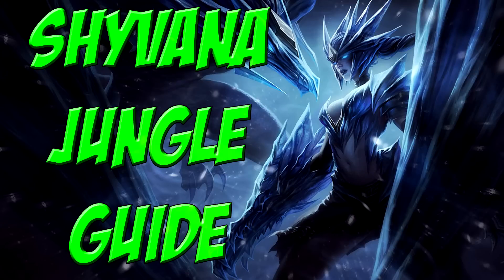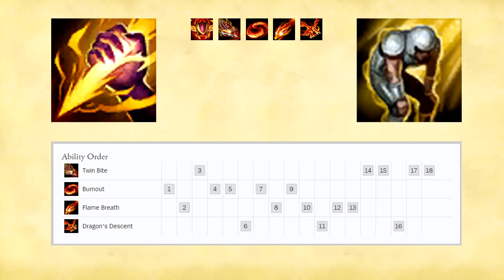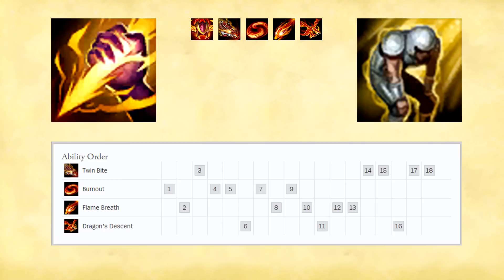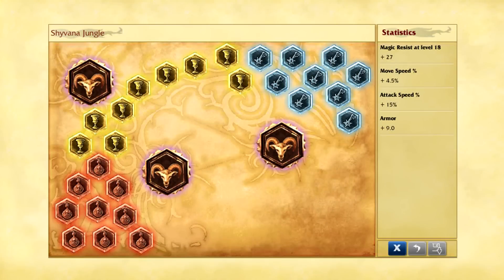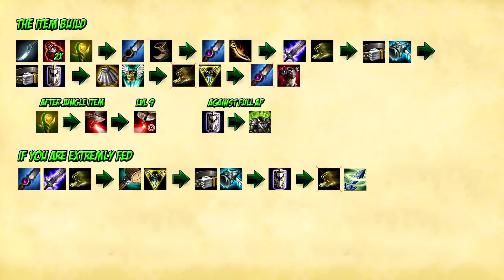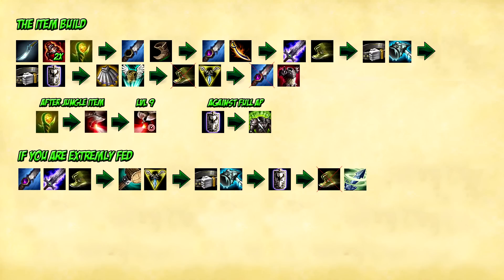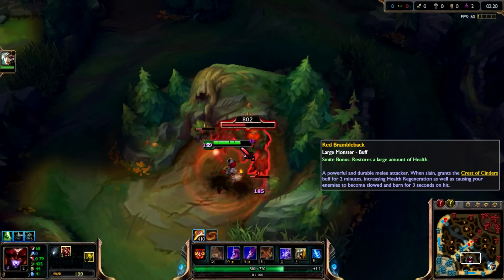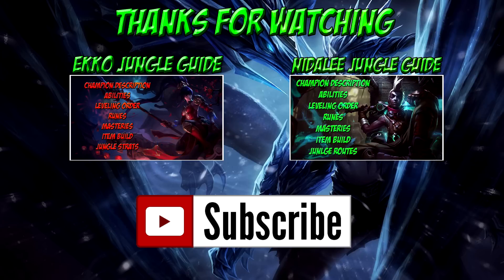Shyvana Jungle Guide Season 5 - UPDATE FOR S6 IN DESCRIPTION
Like/Favorite If You Enjoyed The Video !